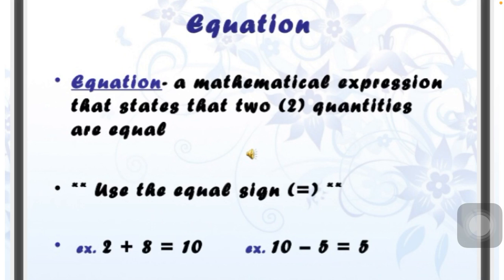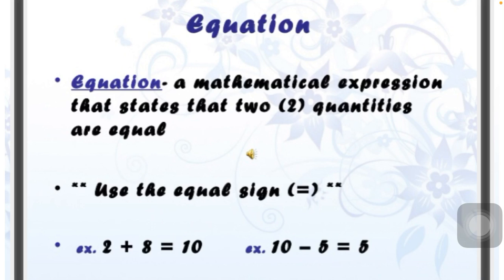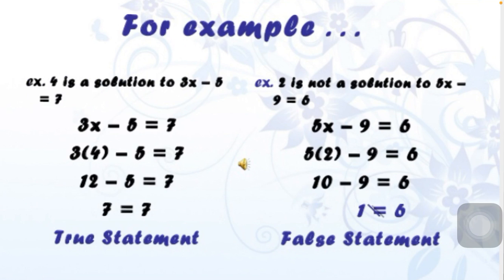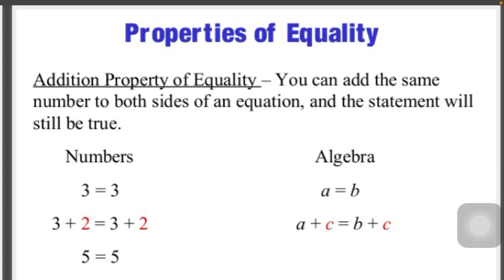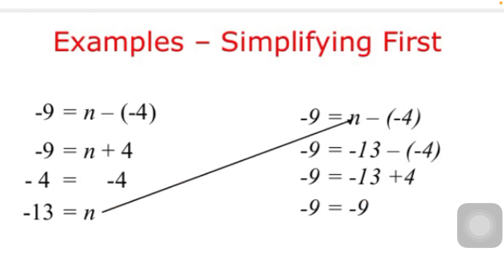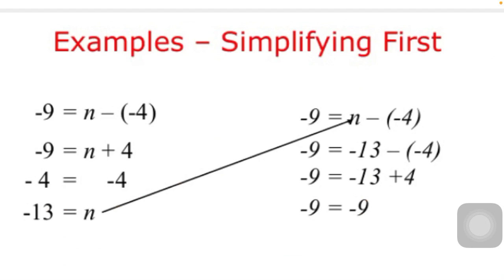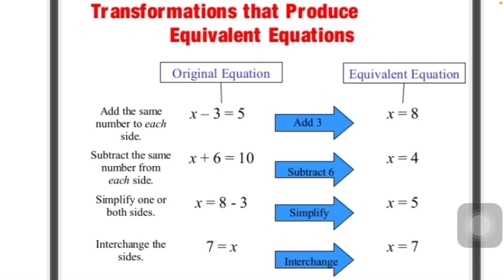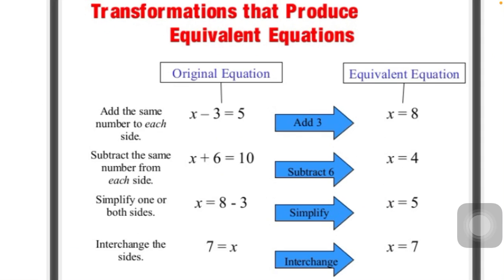Chapter- simple equations for class 7